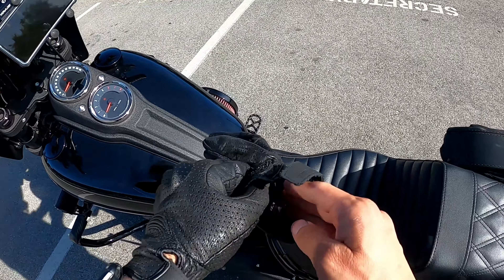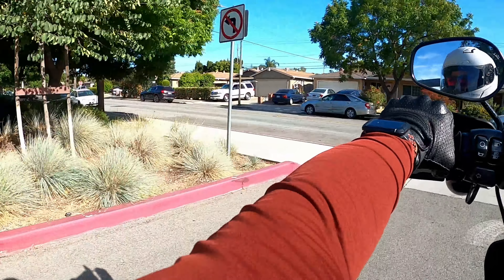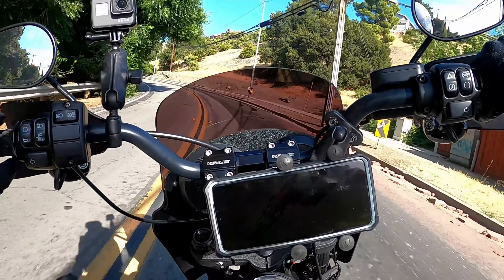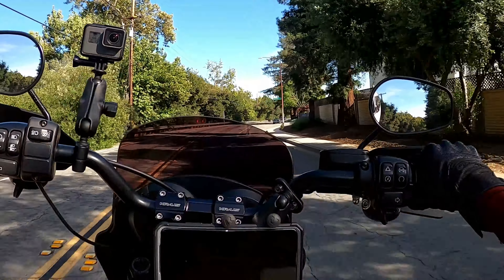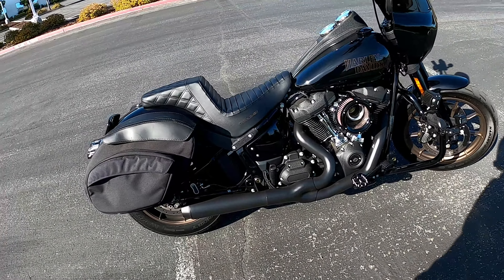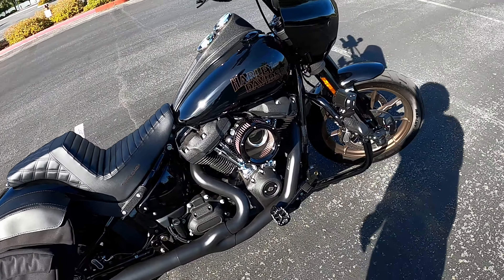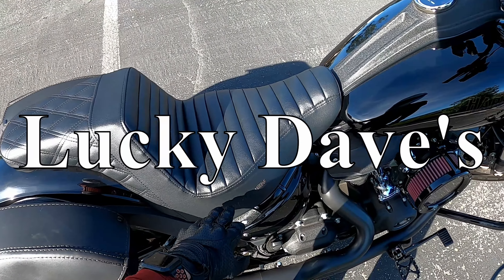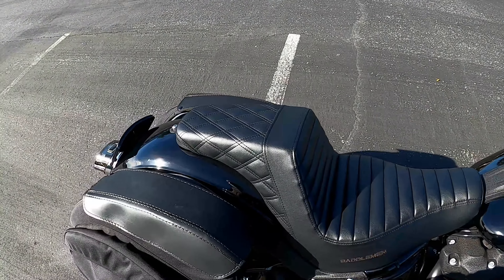2020 Low Rider S Saddlemen Step Up 1k Miles Review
Just wanted to visit this amazing seat after 1k miles, still not broken in. Highly recommended. For my short riders, if you reach the ground on the stock seat, you'll definitely feel at home with Saddlemens step up.

 My Bikes:
2007 Shadow Sabre 1200c
2005 Sportster 1200c
2020 Low Rider S

Camera Gear:
Nikon D300s
Samsung S20

Motovlog Setup:
Sony Mic

2020 Low Rider S
Kraus kick back 10" risers
Trask Assault Air Filter

Purchased parts on:
GetLowered
Harley-Davidson

Instagram.com/infamouscreep